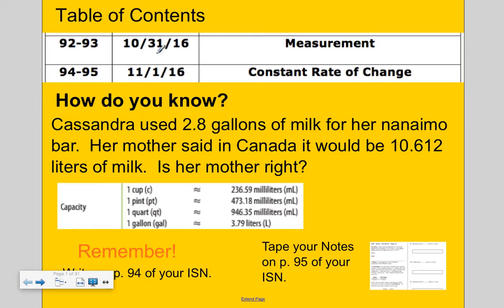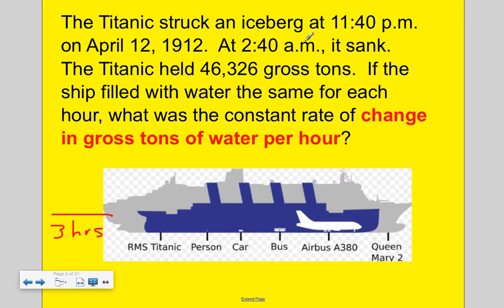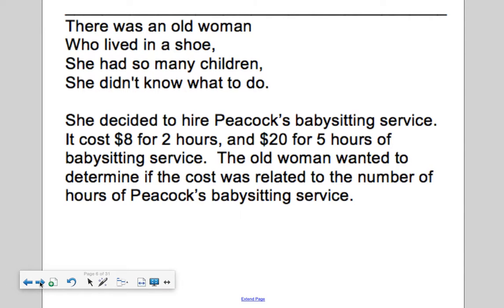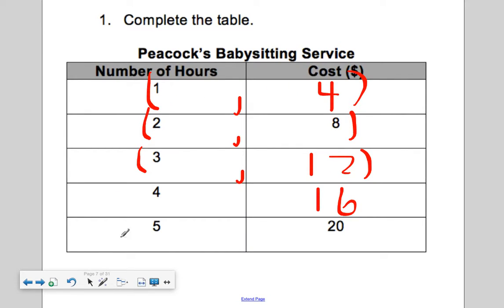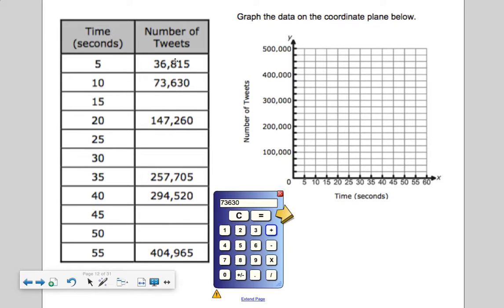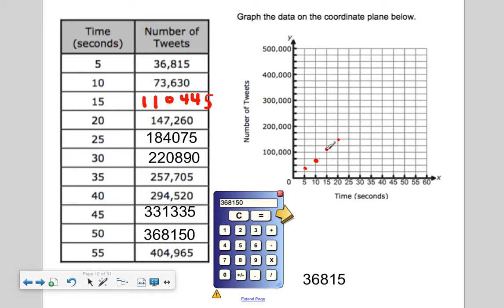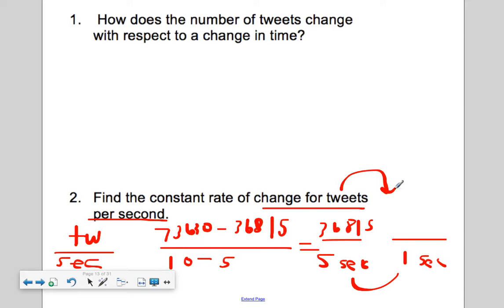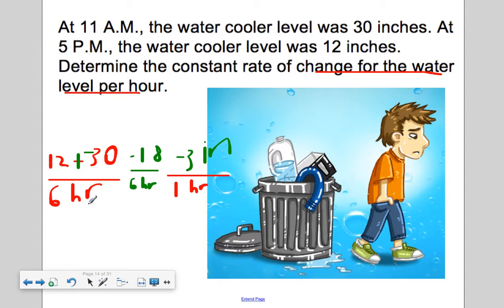Constant Rate of Change